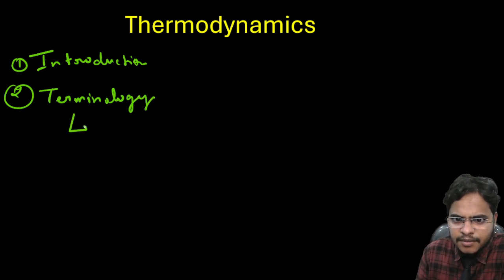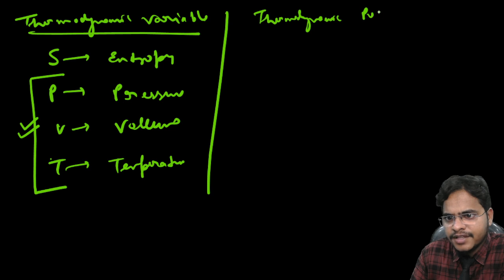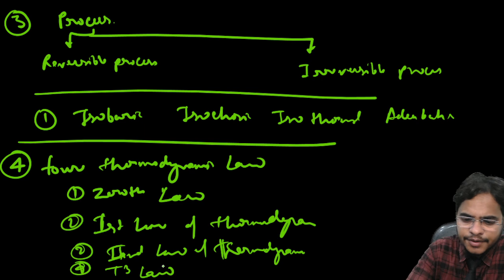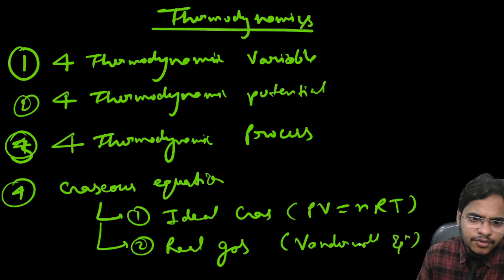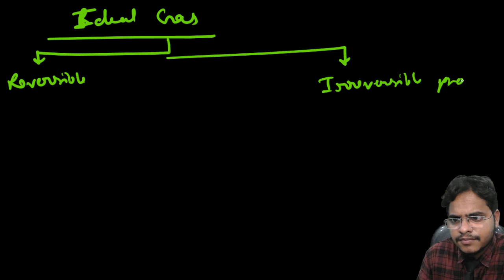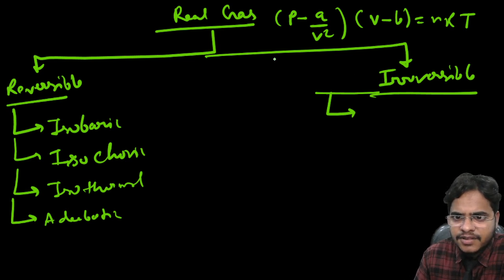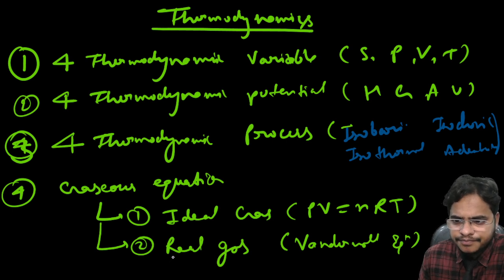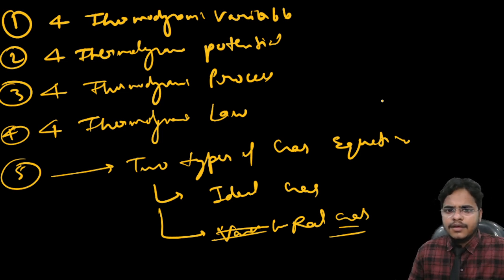Thermodynamics || Mind map of Thermodynamics || JEE/NEET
In this video, we will explore the Mind Map of Thermodynamics – a quick, clear, and effective way to understand one of the most important topics in Physics & Chemistry. This mind map will help you revise laws of thermodynamics, key formulas, important concepts, and applications in a structured and easy-to-remember format.

Perfect for students preparing for Class 11, Class 12, JEE, NEET, and other competitive exams, this mind map will make your revision faster and smarter. 🧠✨

✅ Covers all important concepts at a glance
✅ Easy to revise and memorize
✅ Useful for exams and quick revision